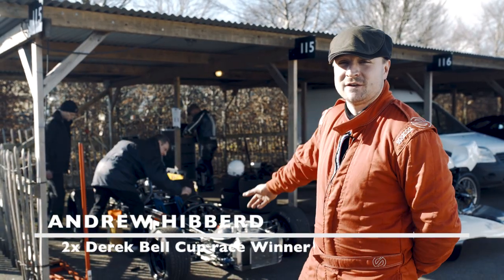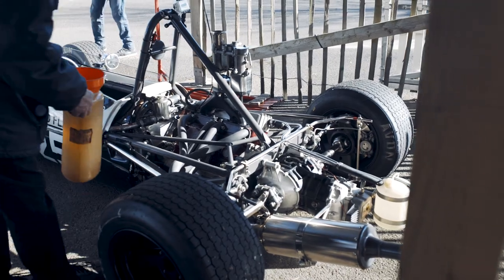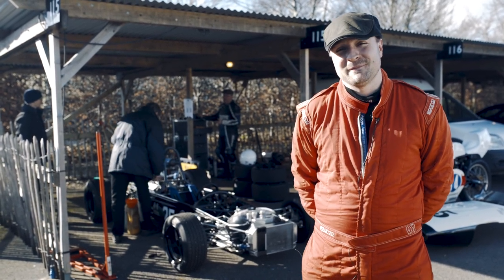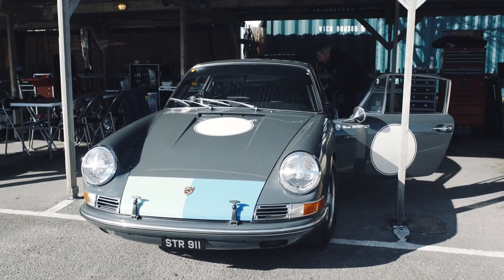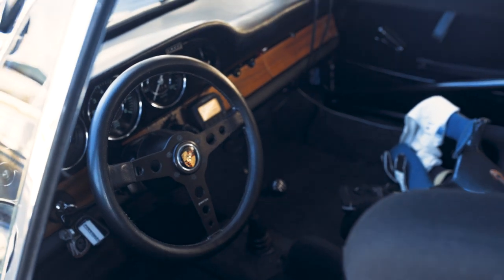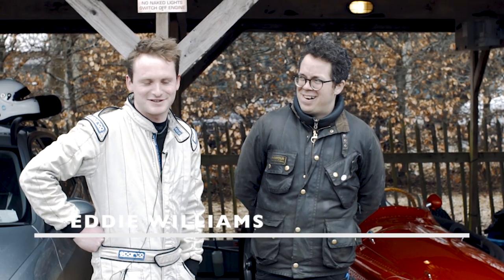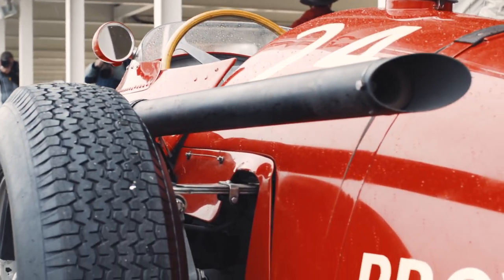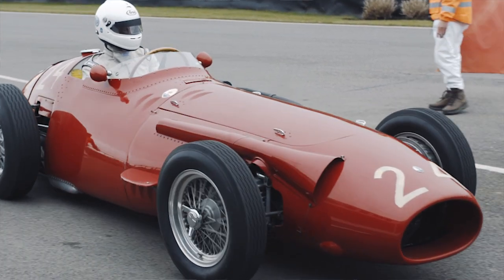Behind the scenes: 76MM Test Day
Are you ready for the raucous racing action coming up this weekend?